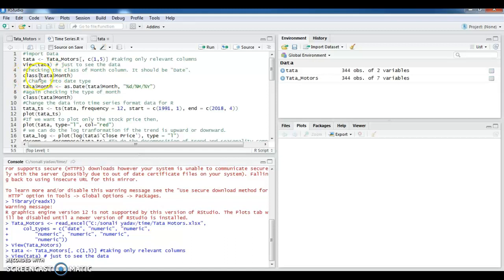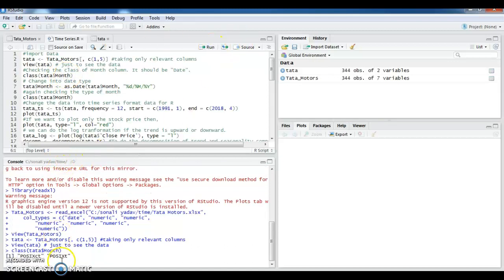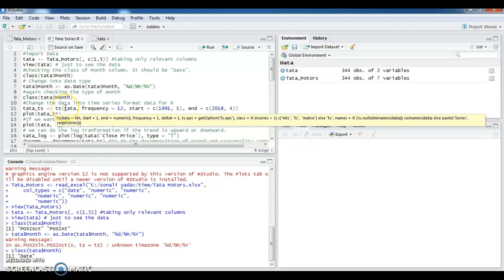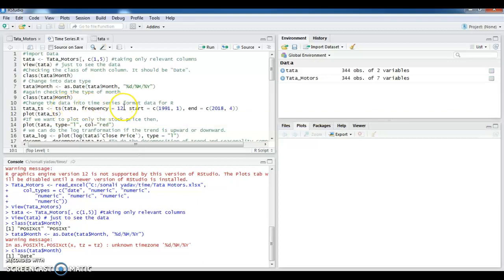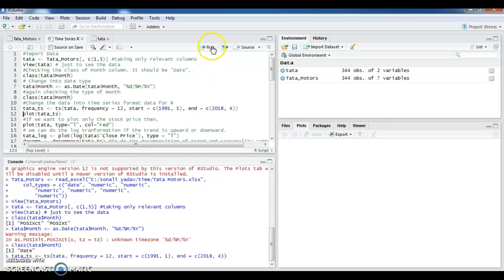ARIMA Modelling in R